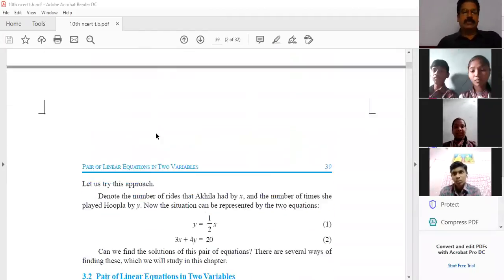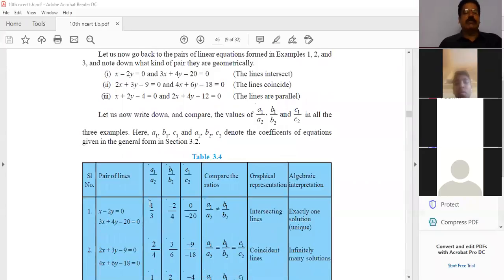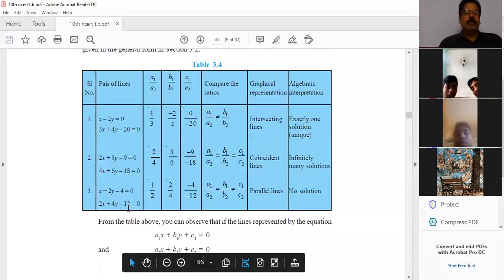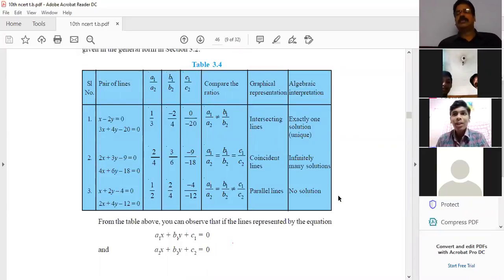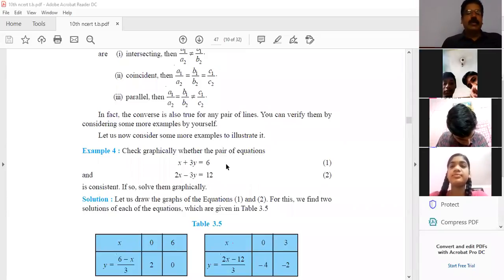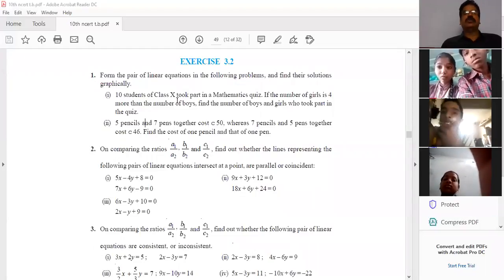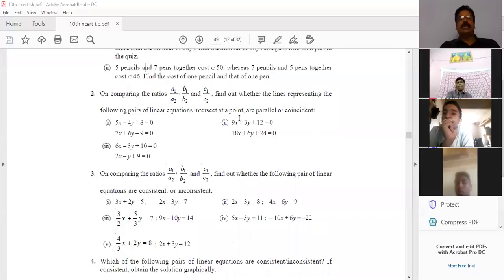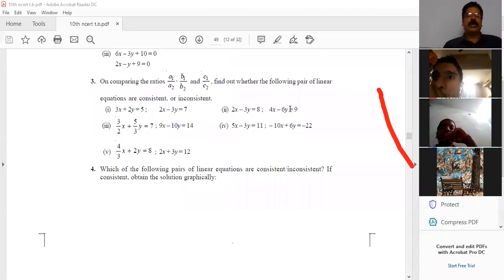Maths Class 10 8-6-2020